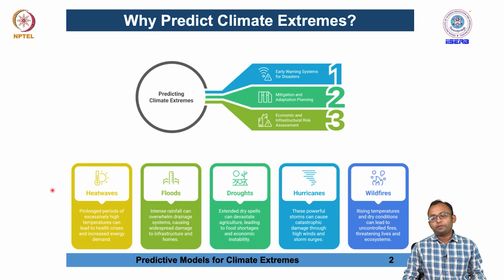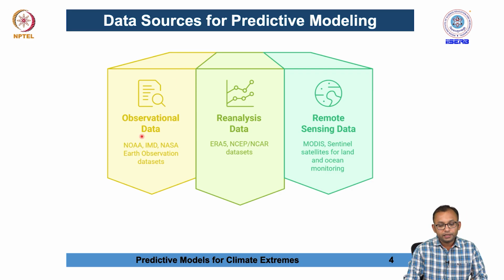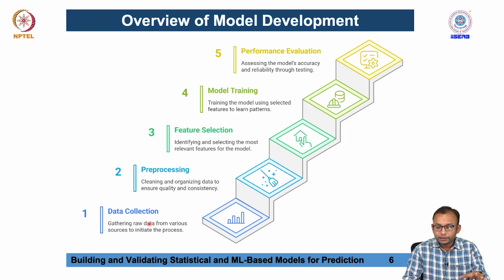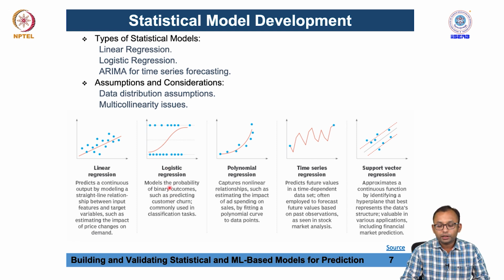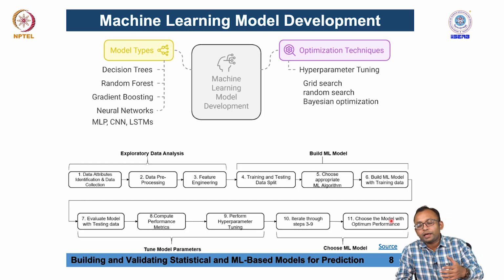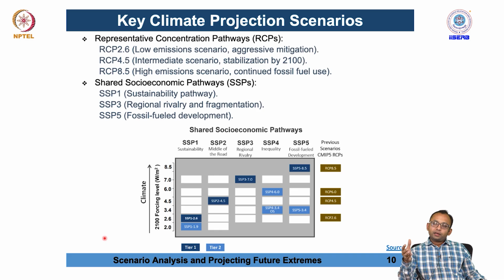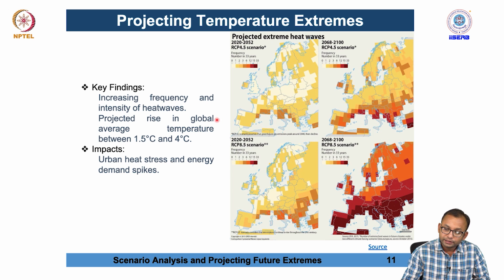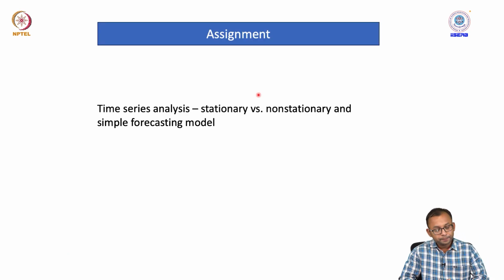W8L39_Week 8 Summary and Assignment